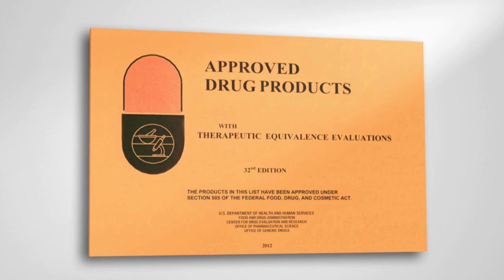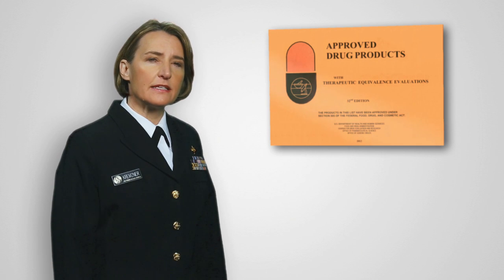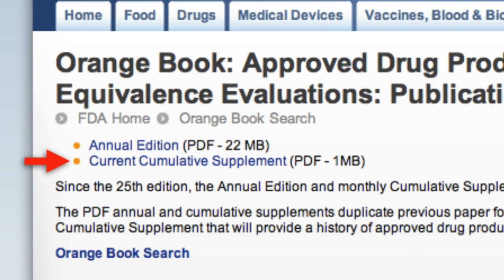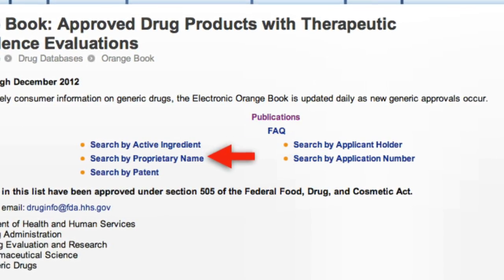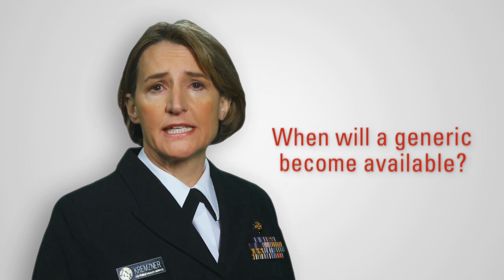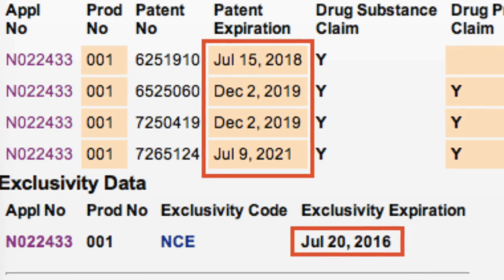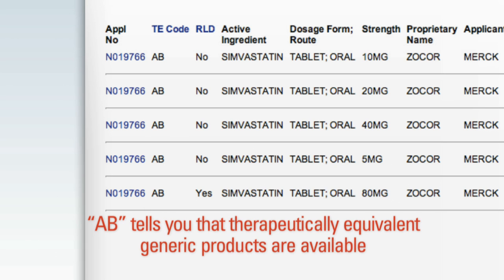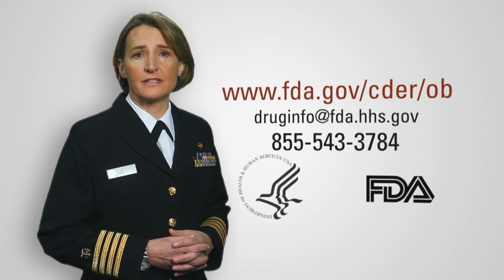Electronic Orange Book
The Orange Book has long been a reliable resource for information about FDA-approved drugs. The electronic availability of the Orange Book brings this valuable tool to the web for healthcare professionals.  FDA Drug Info Rounds pharmacists discuss how to search the Electronic Orange Book for generic equivalents, patents, and exclusivity.

[vpdrugs]